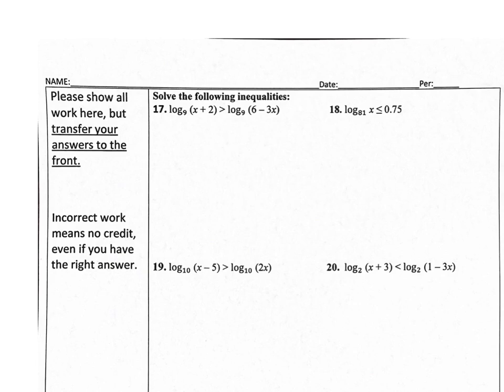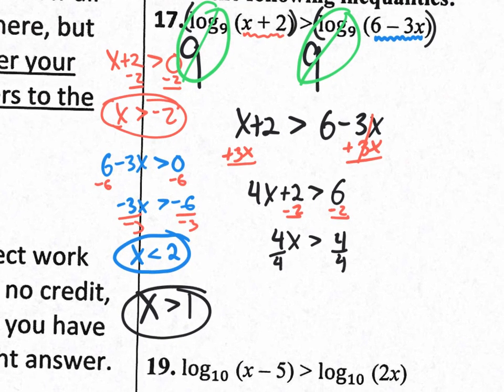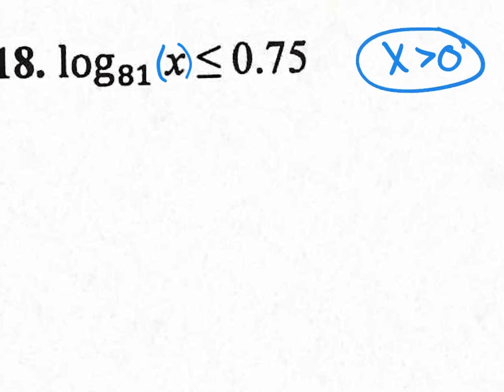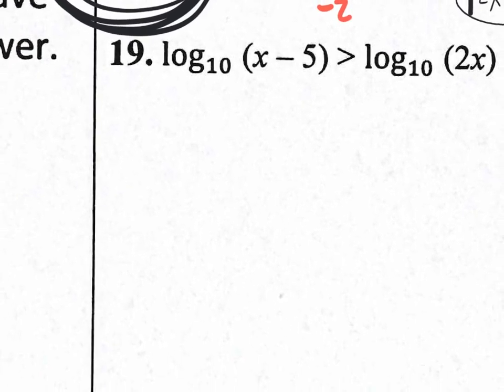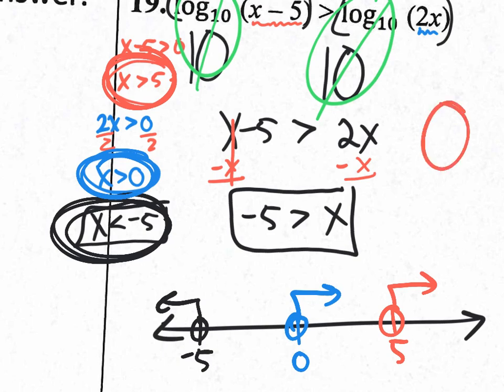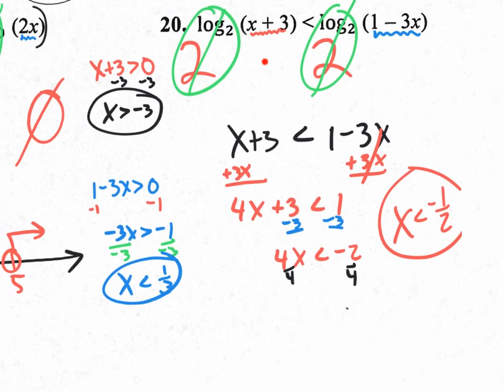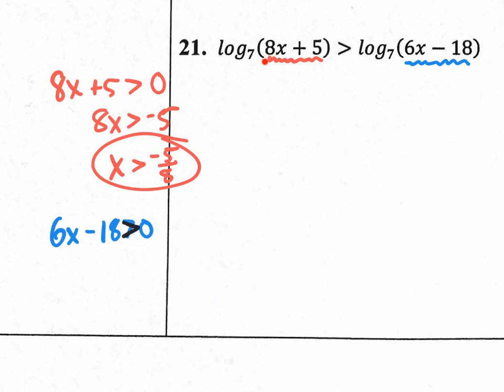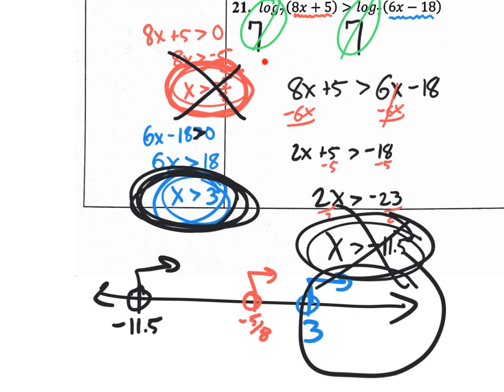Test 7.1-7.4 v3 per 8